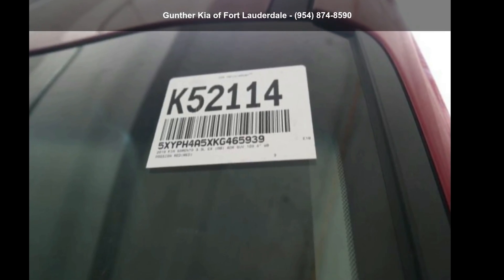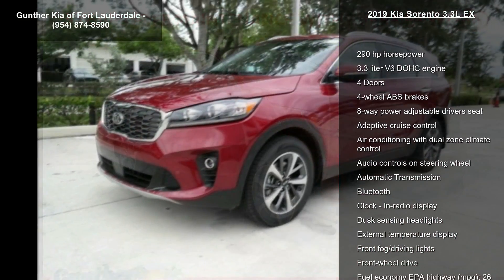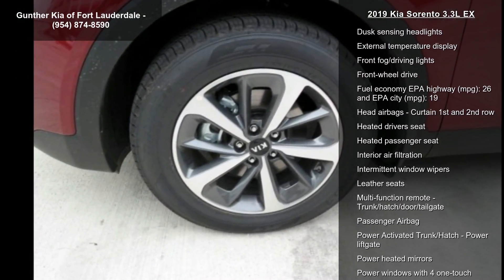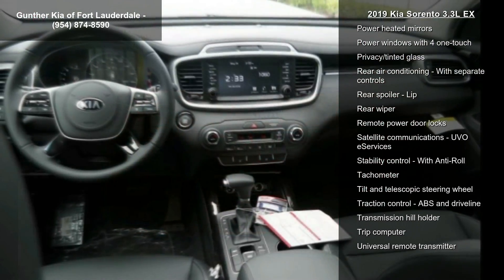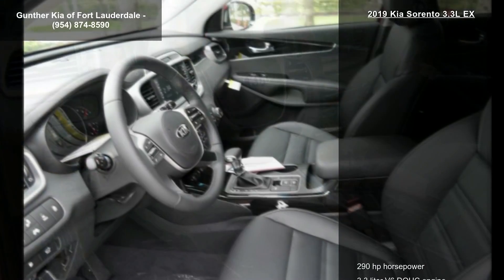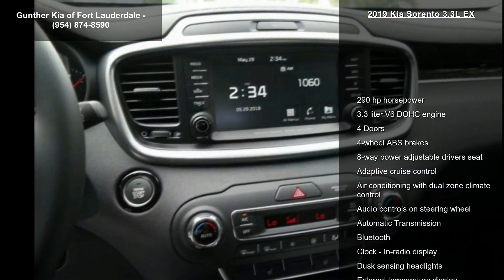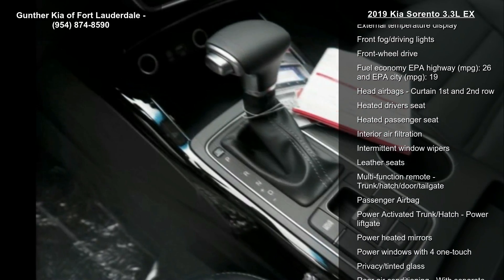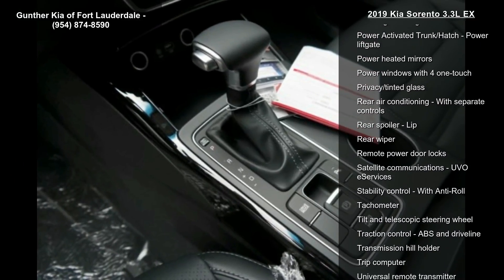2019 Kia Sorento 3.3L EX